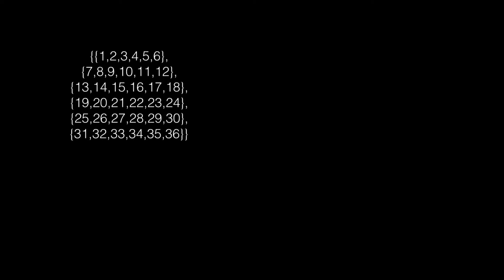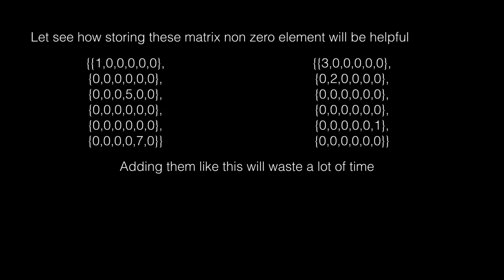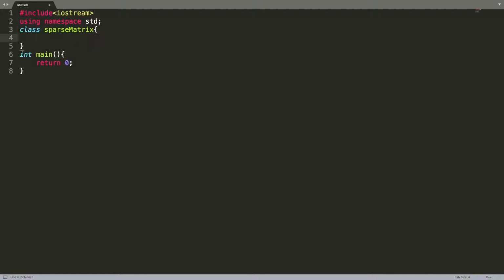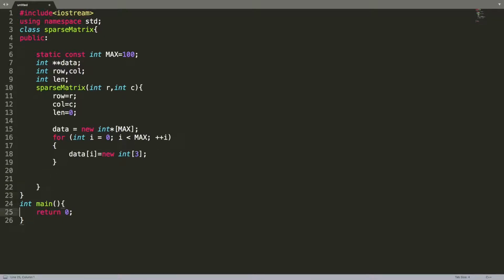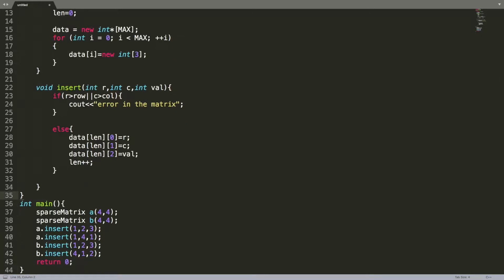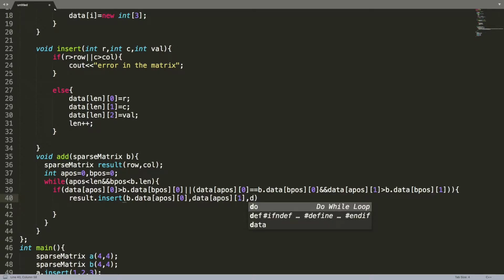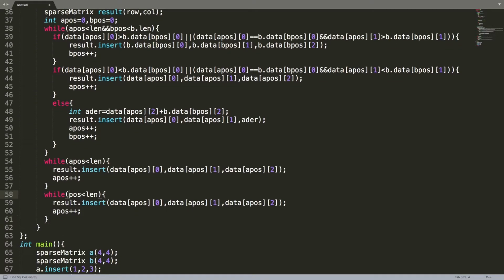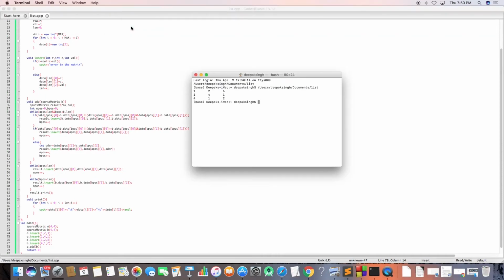Sparse matrices: what is sparse matrices? How to add two sparse matrices and example code.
So this is an attempt to explain sparse matrices.